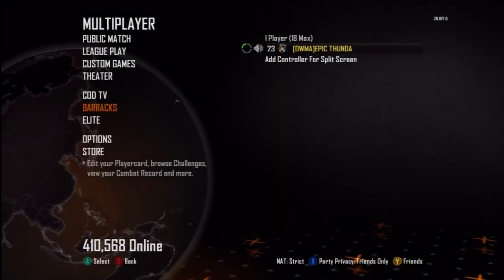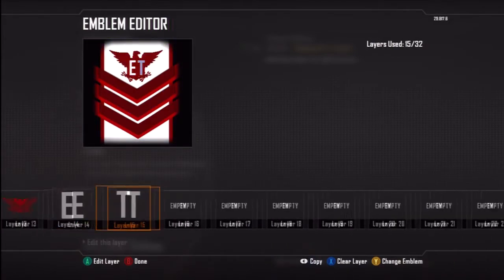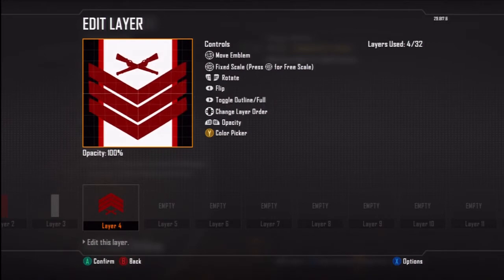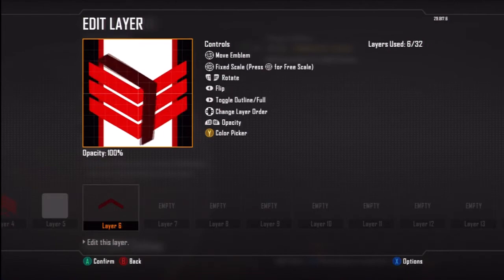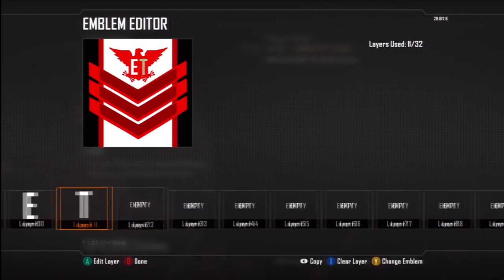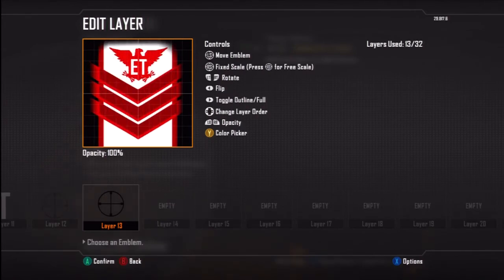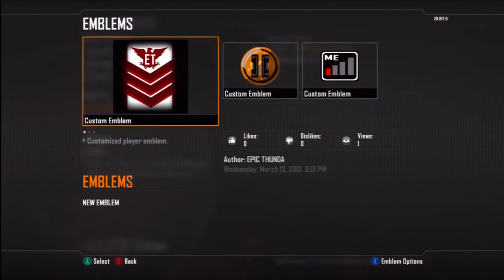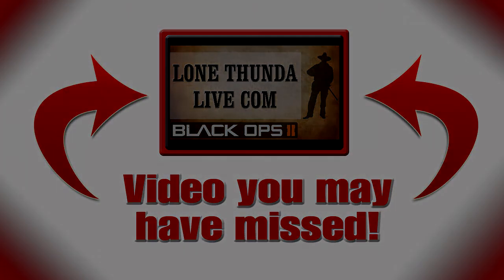Cool Black Ops 2 Emblem #6 | Shaded Rank Emblem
Sorry about not getting this out to you guys last week! I've been cramped for time for the last two weeks! I've not even played Call of Duty in a while! Well, hope you enjoy!